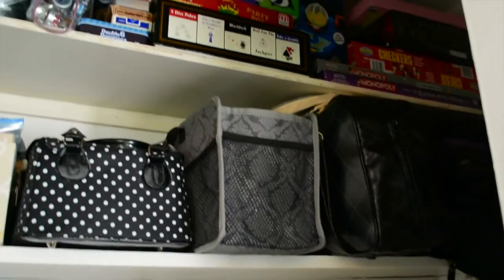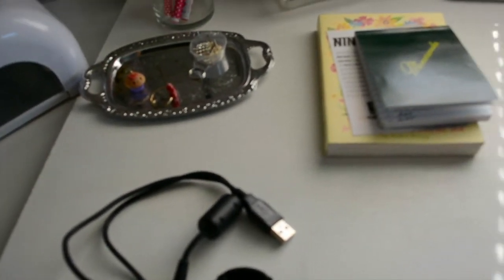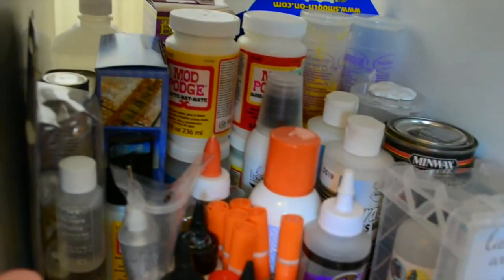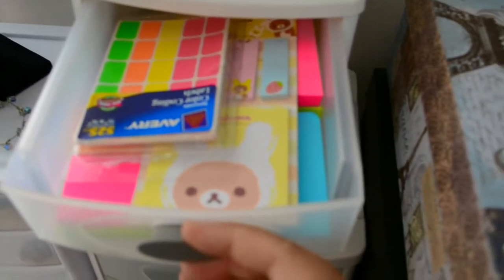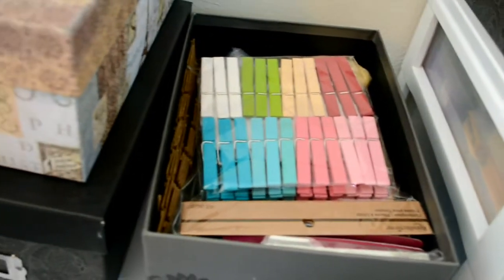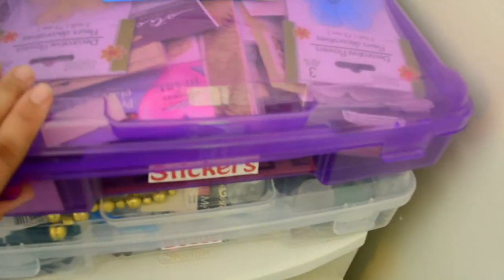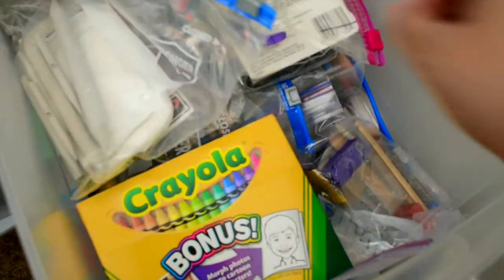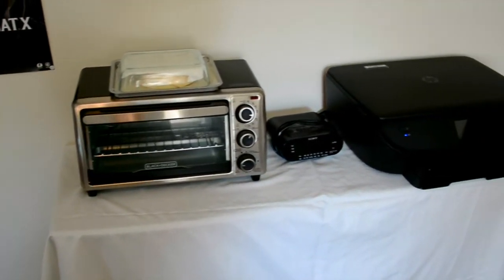Arts & Craft Room Tour 2016 - DeviantExpressions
Hi! I hope you enjoy the tour of my Craft Room. It has been a long time coming, but finally I have come very close to what I have always wanted. This is a video to motivate you to continue working towards your goal! At the end of the video, there will be a slide show of my very first art corner all the way to what my Craft Room has become today.

Q&A's and Video Requests Welcome!!